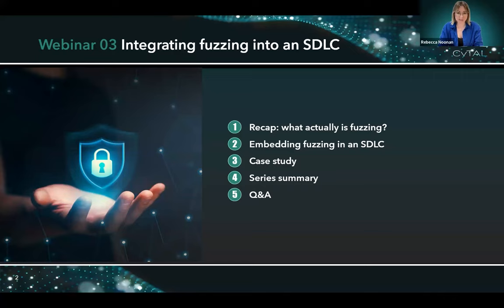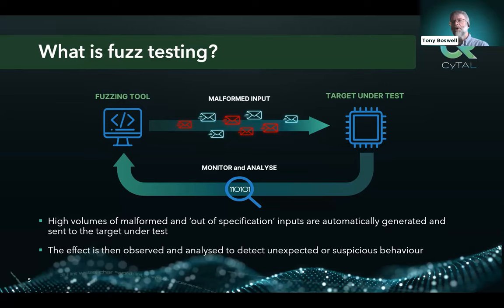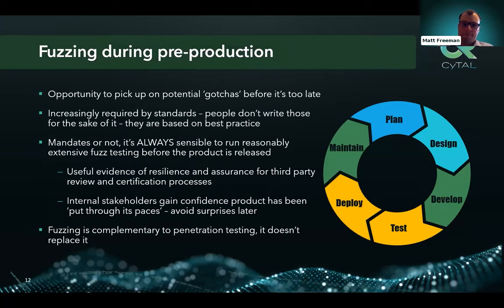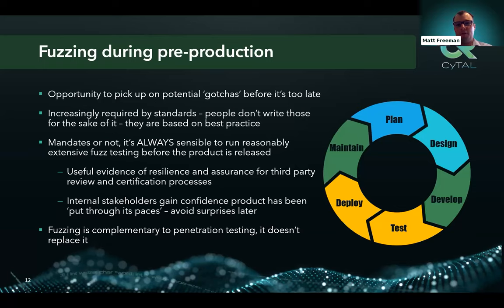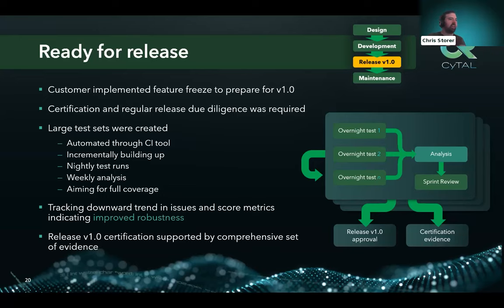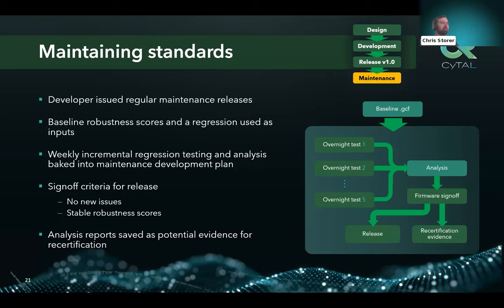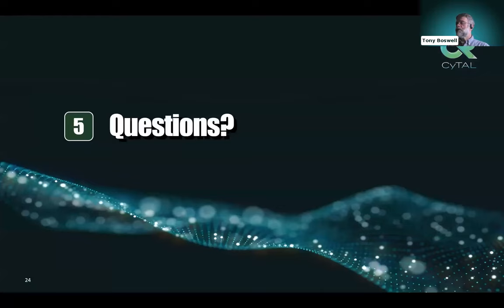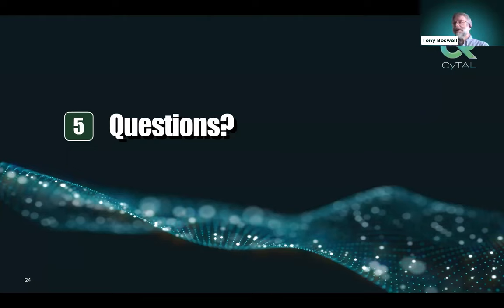Integrating fuzzing into your development process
Learn about the benefits of embedding fuzz testing into existing software development and maintenance processes.